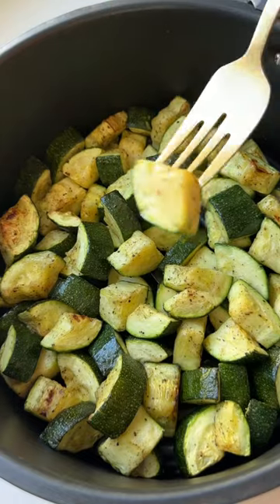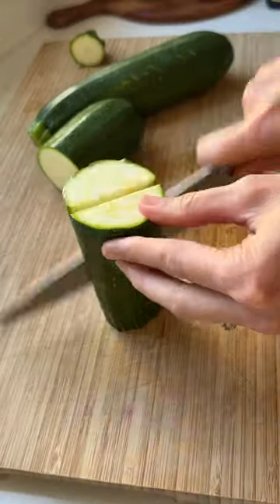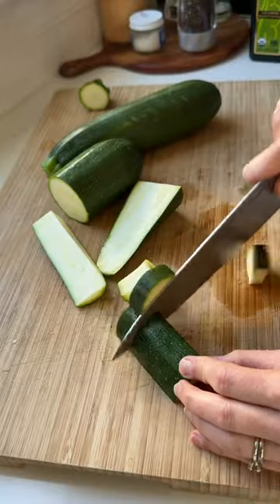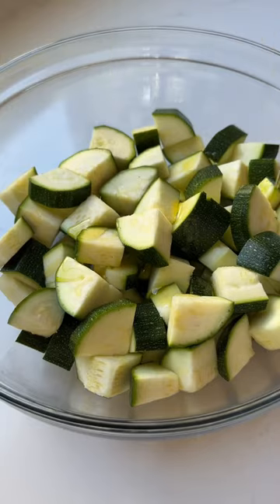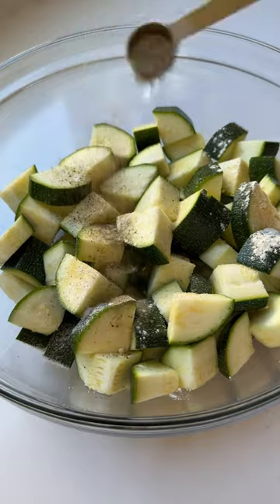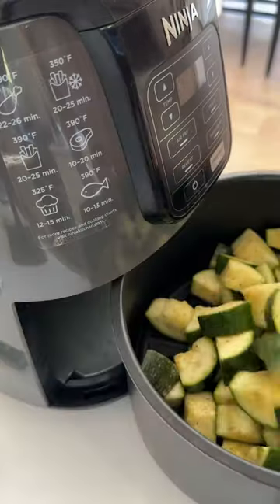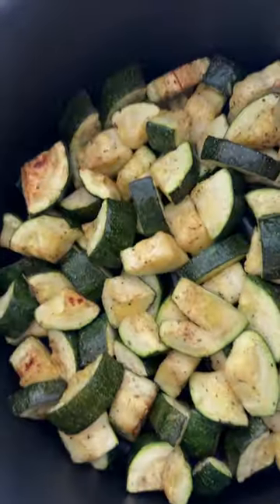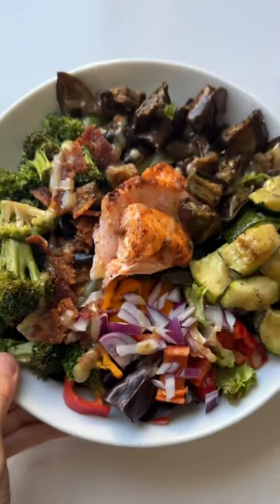Air Fryer Zucchini | Eating Bird Food